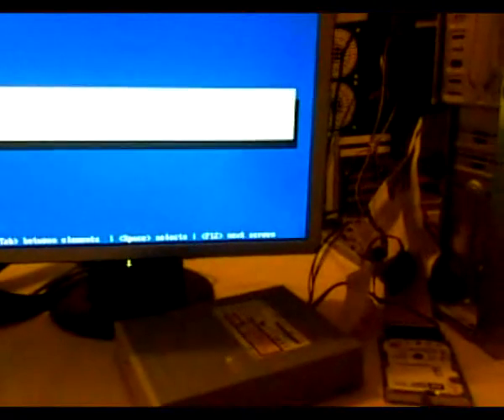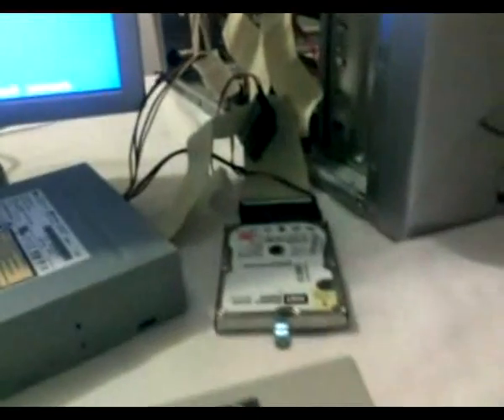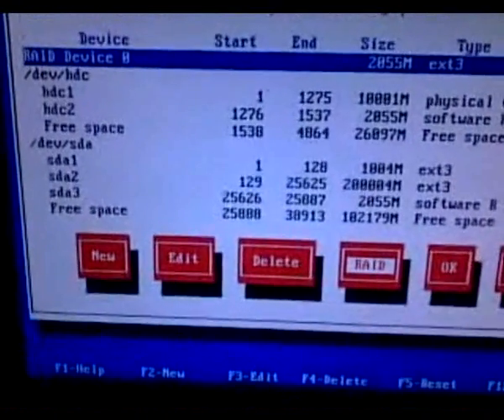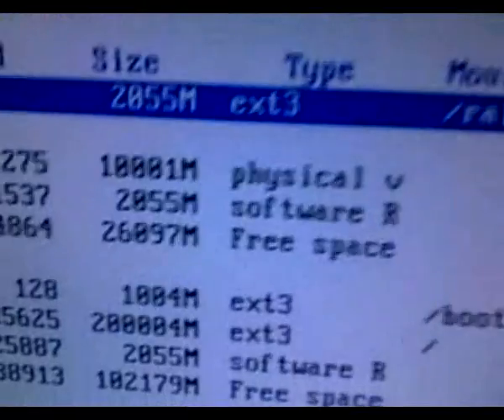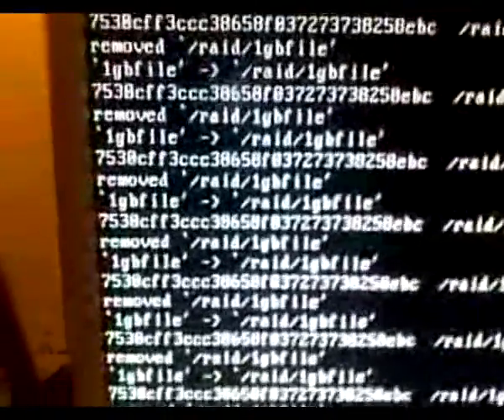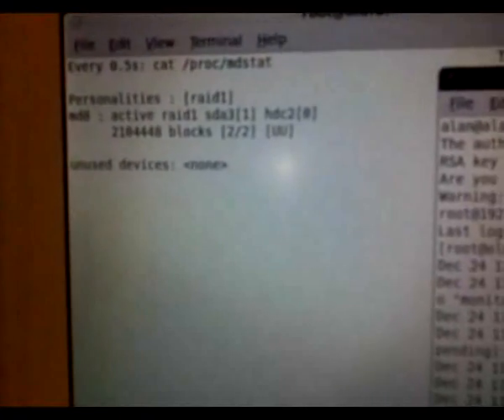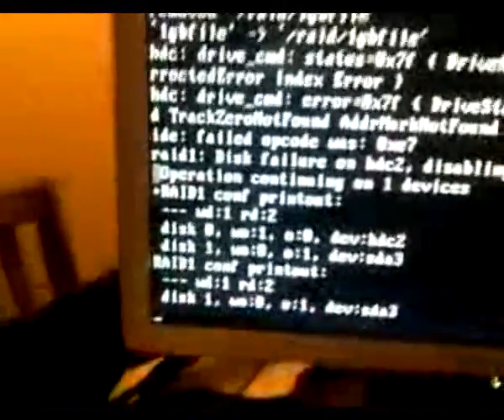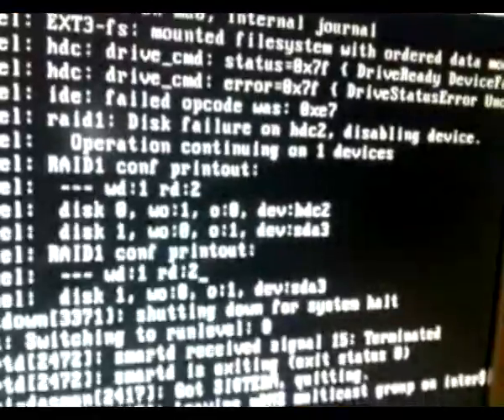Extreme software raid test physically destroying one of the drives whilst writing data to the array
see pic for better view of the output seen in /var/log/messages.

All my customers have software raid on their servers and as of yet ive not had any drives fail (I try to get customers to pre-emptivly replace disks in their servers)  With this in mind I wanted to test the data protection of the software raid array.  I pondered for a while on the best way to do it and decided that the best way to test would be to take a hard disk that was faulty and smash it with a hammer.  The setup was centos 5.4 with raid 1 across a partition of the disk in the box and a small partition on the laptop hdd - all explained in the video.  I wrote a little bash script that copied a file to the disk, md5summed it and then deleted it/wash rinse repeat then took a hammer to the donor disk, which instantly destroyed it.  See video for results